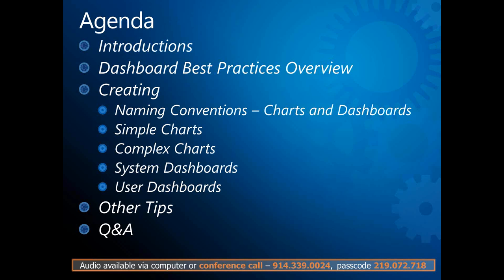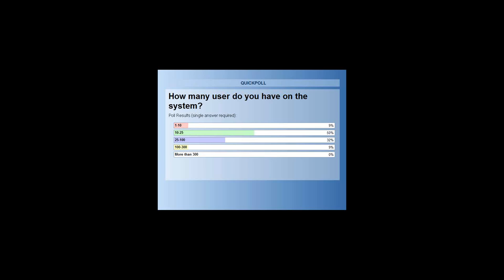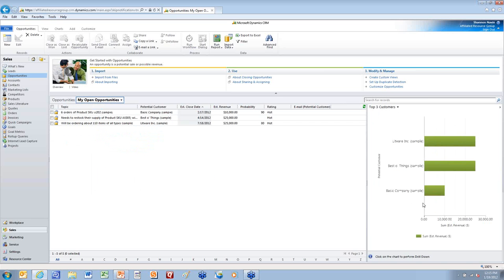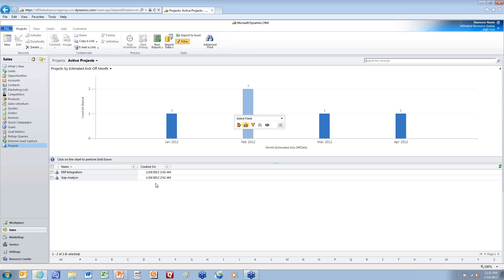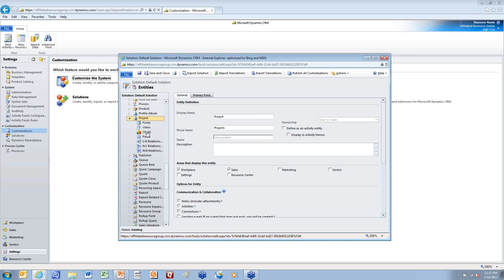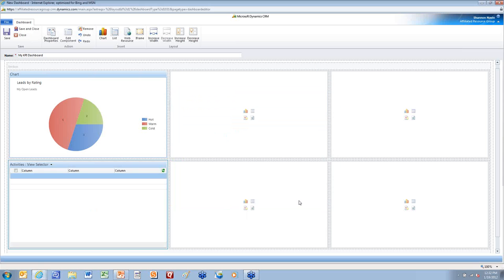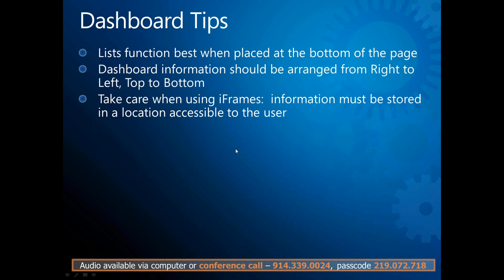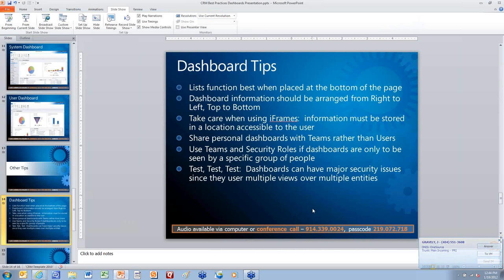DASHBOARDS - Microsoft Dynamics CRM 2011 Best Practices Webinar Series, Session 5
Over 75 Microsoft Dynamics CRM implementations.

This Microsoft Dynamics CRM Dashboard Webinar reviews best practices for Dashboards in CRM including:  creating naming conventions, simple charts, complex charts, system dashboards, and user dashboards.

To view all of our Best Practices Webinar Series videos visit our